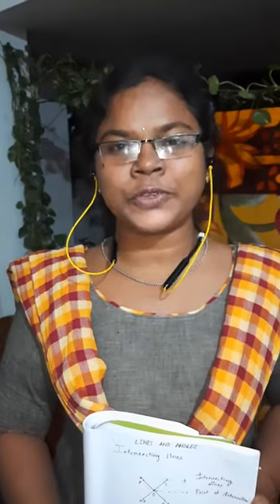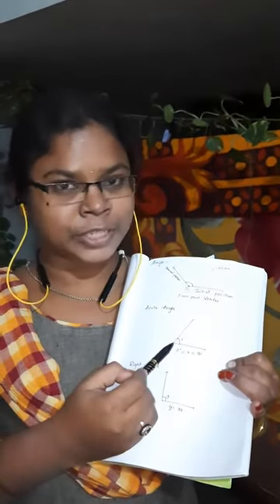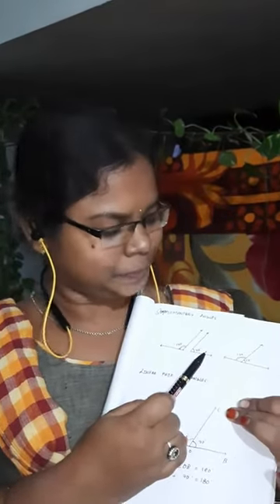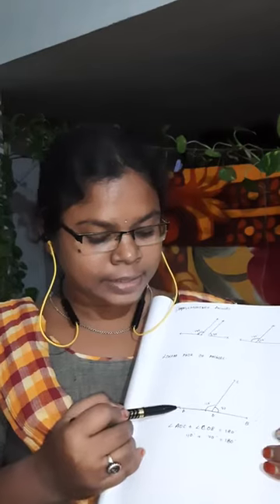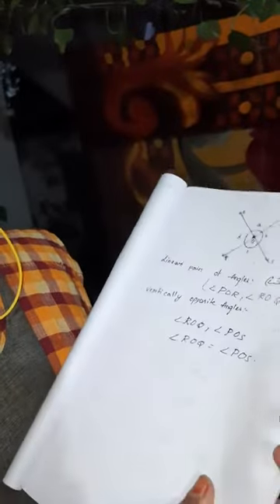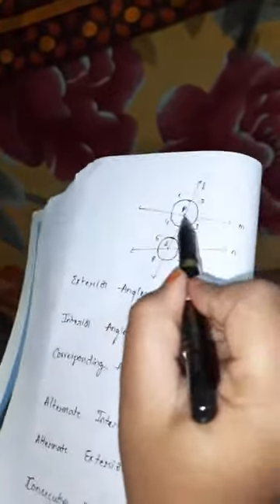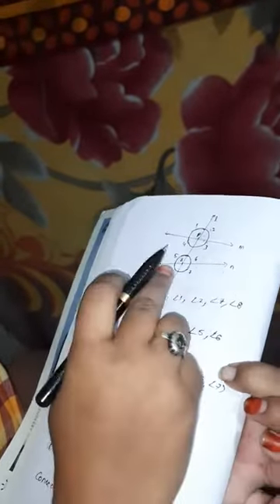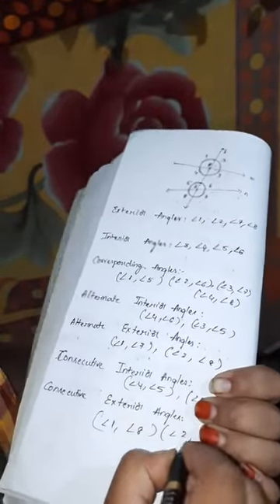Lines and angles